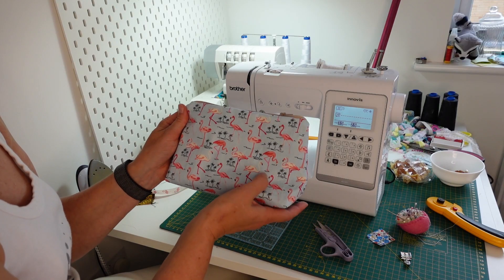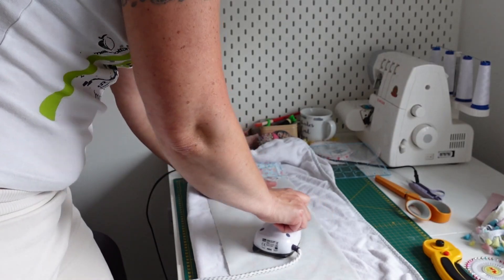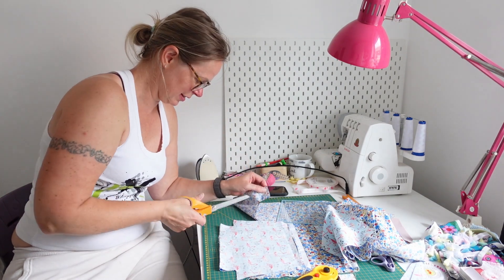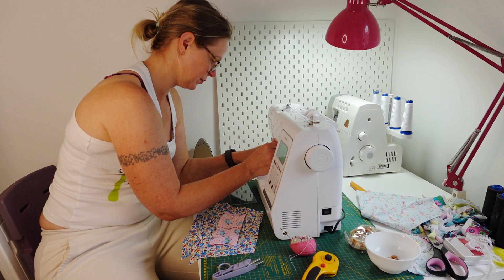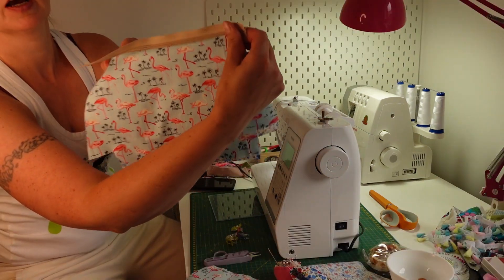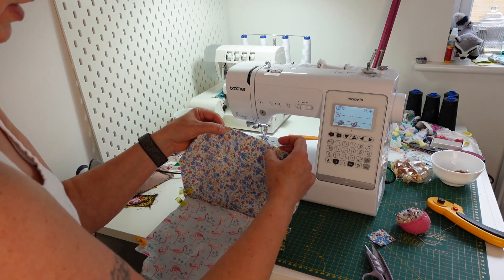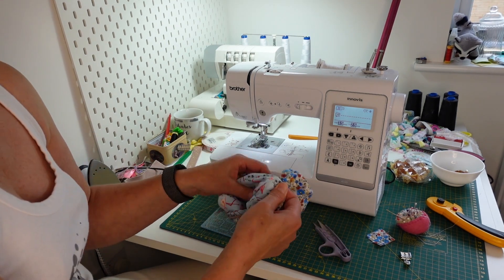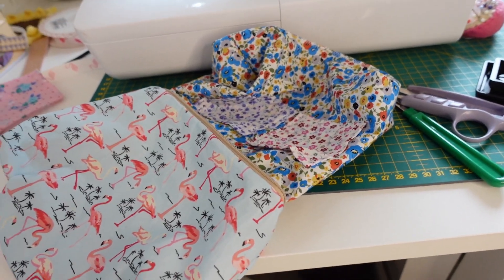Easy Sew Along Projects from Scrap Fabric - Making Zipper Pencil Pouch/ Make up Bag start to finish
In this video, I'll show you how to make a cute and functional zipper pouch using scrap fabric. This project is perfect for beginner sewists looking to practice their skills and create something useful out of leftover fabric. Whether you need a new makeup bag, a small storage pouch, pencil case or a gift for a friend, this tutorial will guide you through each step with ease.

But does my project go to plan or do I encounter some challenges?

Materials Needed:

Scrap fabric (2 pieces for the outer fabric, 2 pieces for the lining)
Zipper
Sewing machine
Thread

Steps:

Cut Your Fabric:
Cut two pieces of outer fabric and two pieces of lining fabric. Each piece should be the same size. Add an interfacing for more structured bag.

Attach the Zipper:
Place one piece of outer fabric right side up. Lay the zipper on top, aligning the edge with the fabric. Place a lining piece on top, right side down, sandwiching the zipper. Pin in place and sew along the edge using a zipper foot.

Sew the Other Side:
Repeat the process with the other side of the zipper, attaching the remaining outer fabric and lining pieces.

Sew the Pouch Sides:
Open the zipper halfway. Pin the outer fabrics right sides together and the lining fabrics right sides together. Sew around the edges, leaving a small gap in the lining for turning.

Box the Corners:
To give your pouch some depth, you can box the corners. Flatten the corners, match the seams, and sew across. Trim the excess fabric.

Turn and Finish:
Turn the pouch right side out through the gap in the lining. Push out the corners and press. Sew the gap in the lining closed.

Final Touches:
Give your pouch a final press, and it's ready to use!
Thank you for joining me in this fun and easy sewing project! Happy sewing!